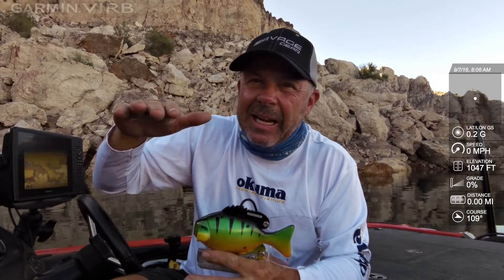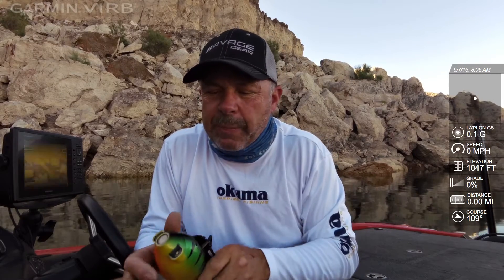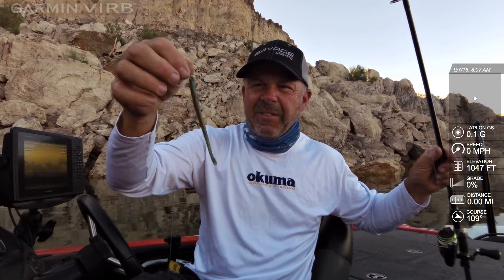Master Drop Shot Techniques on Lake Mead | Unleash Precision Fishing with Aqua-Vu & Garmin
Unlock the Secrets of Drop Shot Fishing Your Ultimate Guide to Success on Lake Mead!

Are you passionate about fishing and ready to take your skills to the next level? In this extensive video, join the renowned angler Mark Lassagne as he explores the intricate world of drop shot fishing, providing you with the essential insights, strategies, and cutting-edge technology needed to master this precision technique.

# Why Drop Shot Fishing is Essential

Drop shot fishing isn't just another technique; it’s a transformative approach that can significantly increase your chances of landing fish, especially in the mesmerizing waters of Lake Mead. This advanced method allows you to present your bait at varying depths, a critical factor for enticing fish that may be lurking just out of sight. With a bit of practice and the right setup, you’ll be able to outsmart some of the most elusive species.

- Understanding Drop Shot Techniques Discover the fundamentals of drop shot fishing, including optimal leader length adjustment to ensure your bait is at the right depth.

- Essential Gear Recommendations Gain valuable insights into the best rod, reel, and line combinations necessary for mastering drop shot techniques specifically for Lake Mead’s unique conditions.

- Using Aqua-Vu Underwater Camera Witness firsthand how the Aqua-Vu camera can revolutionize your fishing experience, granting you unparalleled views of the underwater landscape and identifying where the fish hide.

- Garmin 7612 Technology Integration Learn how to effectively utilize the Garmin 7612 Fish Finder to enhance your understanding of the underwater environment. Its advanced GPS capabilities and sonar technology will set you up for successful fishing outings.

- Real-time Demonstrations Watch Mark in action as he demonstrates the drop shotting technique's effectiveness, providing firsthand insights on how to tackle challenging weed beds and how to adapt your approach based on real-world scenarios.

- Fishing Adventures on Lake Mead Not only will you learn techniques, but you’ll also enjoy picturesque views of Lake Mead, exploring its diverse aquatic life while applying newly learned drop shot strategies.

Whether you’re a complete beginner excited to dive into the world of fishing or an experienced angler eager to refine your techniques with modern approaches, this video is tailored for you. Our mission is to empower you with foundational knowledge, insightful tips, and practical skills to maximize your fishing success.

# Why This Video is Different

- Expert Insights Benefit from Mark's extensive experience and knowledge in fishing, ensuring you receive top-tier instruction grounded in practical application.

- Community Engagement Engage with fellow fishing enthusiasts in the comments section, sharing your adventures and questions. Our community thrives on shared experiences and support!

- Unlock Exclusive Tips Follow our channel for insider tricks and strategies that you won’t find anywhere else, making this viewing experience not just educational but also entertaining.

If you find value in this video and want to elevate your fishing skills even further, please like, subscribe to our channel, and hit the notification bell to stay updated with our latest fishing tips and tricks. We invite you to share your thoughts on your drop shot experiences in the comments below; we would love to interact with you and answer your questions! Join us on this exciting fishing expedition on Lake Mead, where your next big catch might just be a cast away!

- Website [Your Website Link]
- Facebook [Your Facebook Link]

Transform your fishing practice today! With dedication and practice, unlock the full potential of drop shot fishing and create unforgettable memories in the great outdoors!